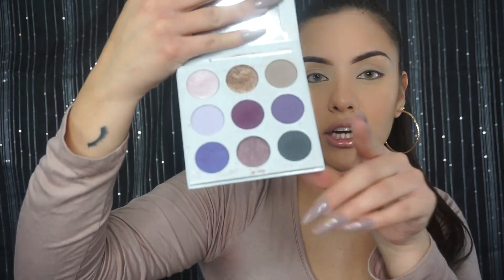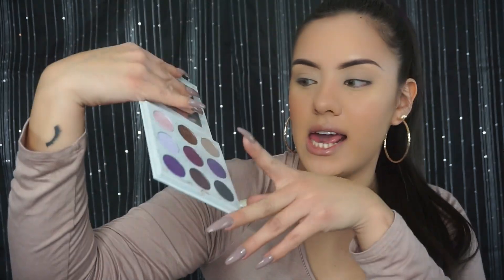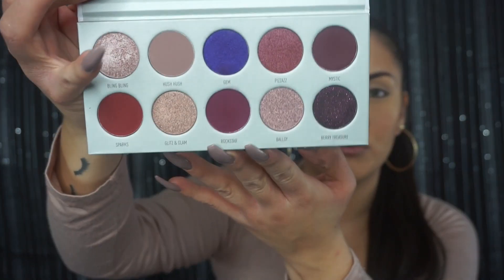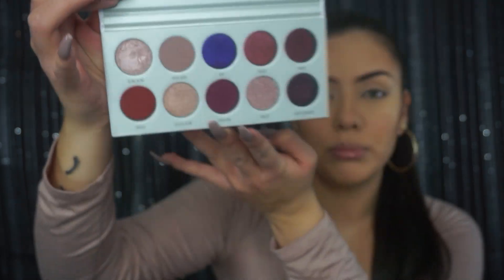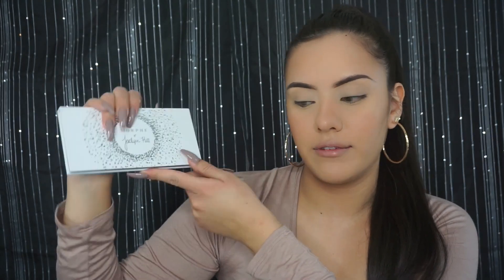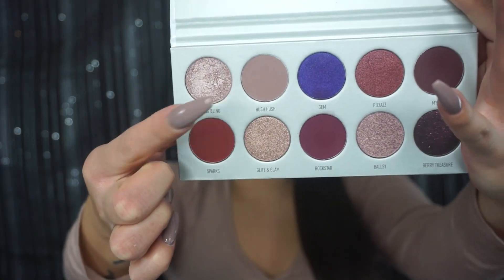"MONOCHROMATIC" EYE LOOK! MAKEUP ON MAKEUP! | MARIELI DIAZ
TRIED TO MATCH MY OUTFIT/ NAILS WITH THIS  MAKEUP LOOK! LET ME KNOOW HOW I DID
XOXO, MARIELIB